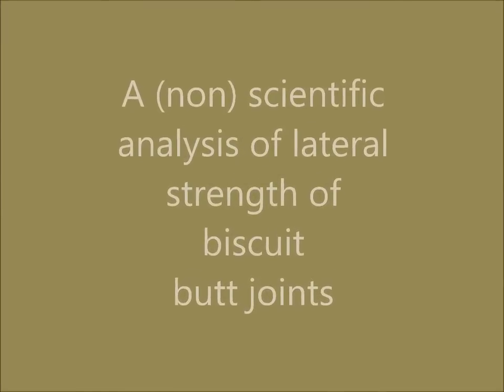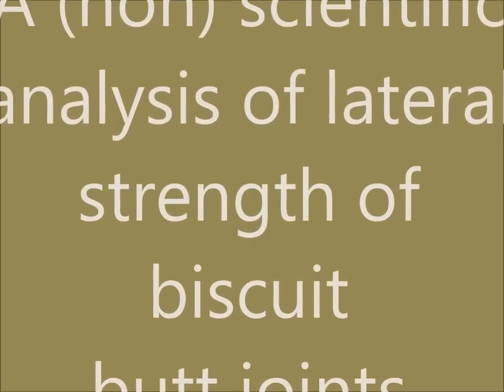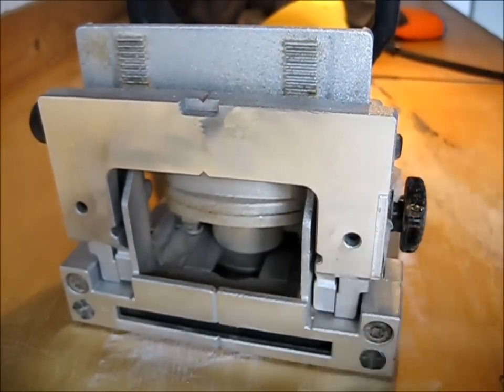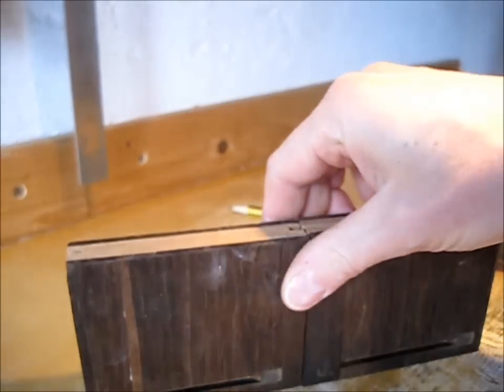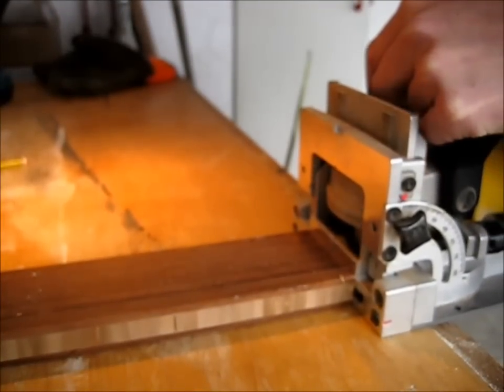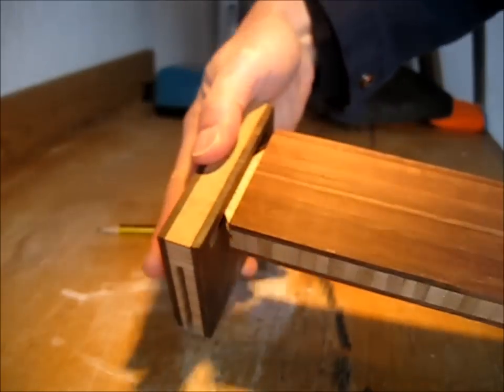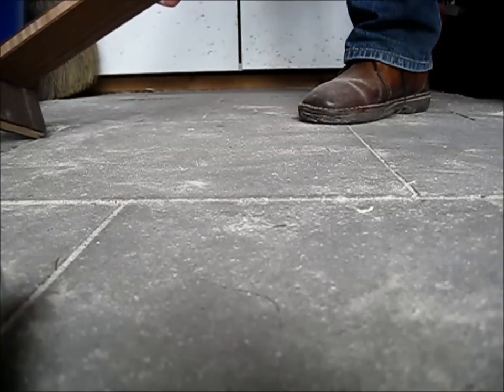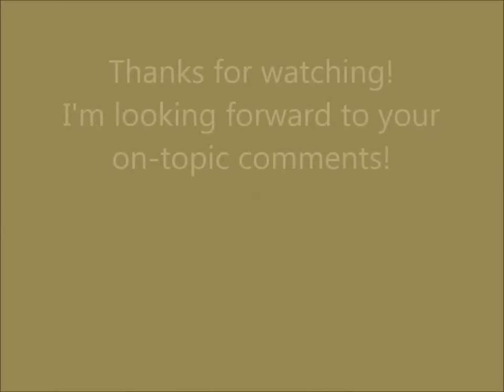The poor man's mortise and tenon - biscuit strength test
I made a (non) very scientific test about how strong biscuits are in a biscuit joint. It is often said, that the biscuit joint is the poor man's mortise and tenon. So before I'll use it in a bigger bookshelf project that I'm about to start, I wanted to know, how much they hold when transverse loaded.
I definitly was inspired by Matthias Wandel and his tremendous There he tests the streght of different glues.
I'm not an engineer and I don't have that extreme patience as Matthias, so I just did it the easy way... :-)
The reason I did it was really just to see, if it would hold a 40x40x40 full of vinyl records which are quite heavy compared to books. So now I think, the biscuits are by far strong enough for that kind of application.
I used a DeWalt DW682K and the DeWalt No. 20 biscuits.